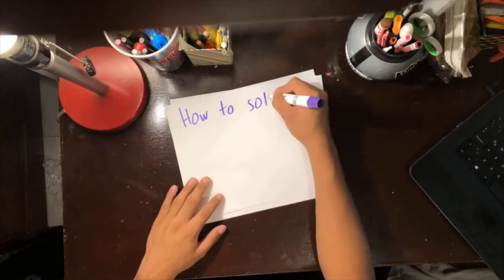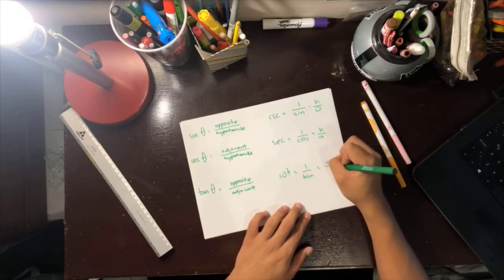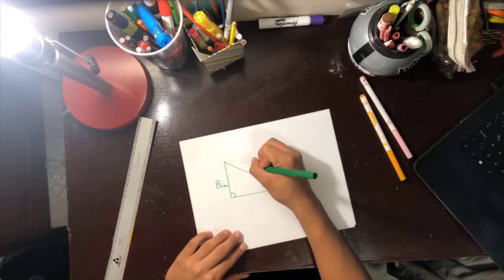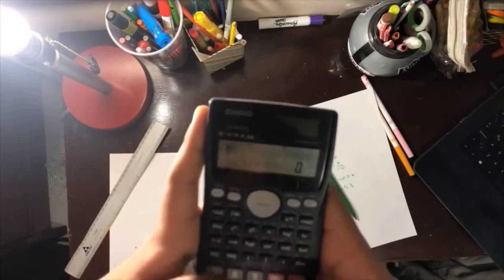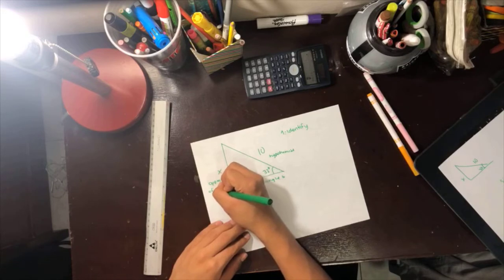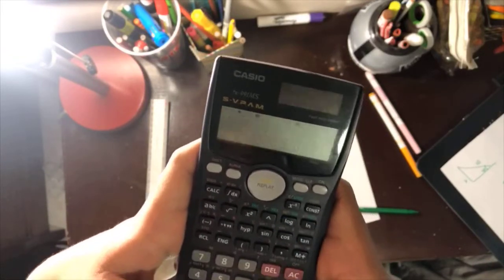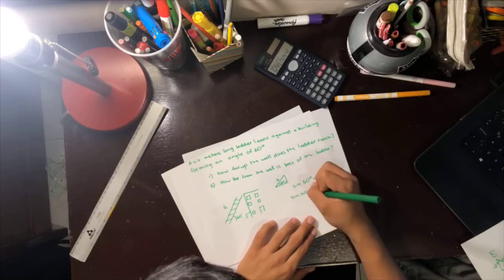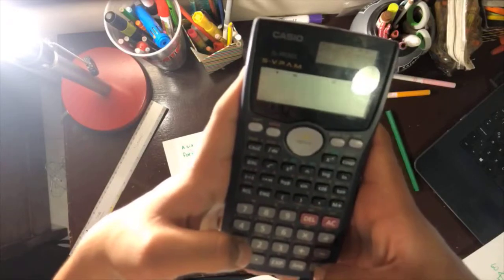How to solve right triangles using trigonometric ratios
Alejandro Medrano - A01197717
Marco Macías - A01197646